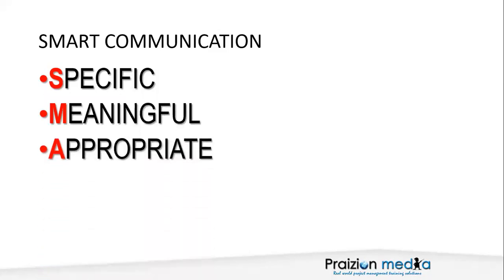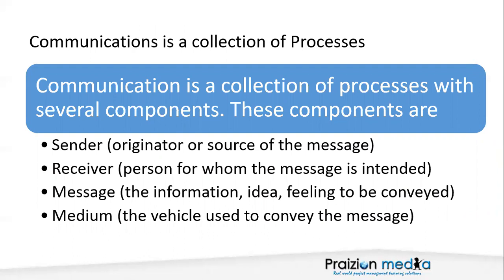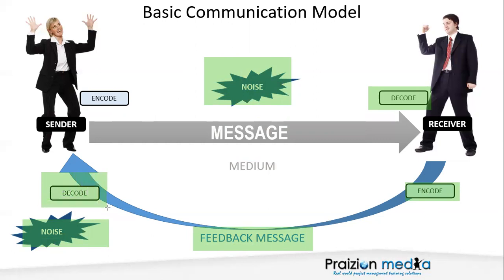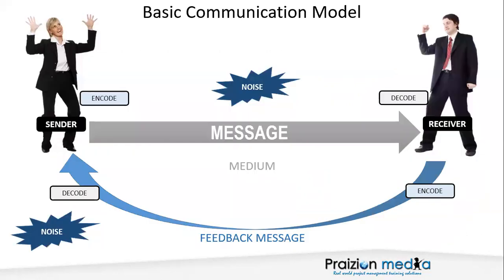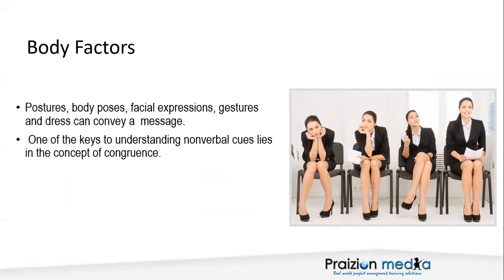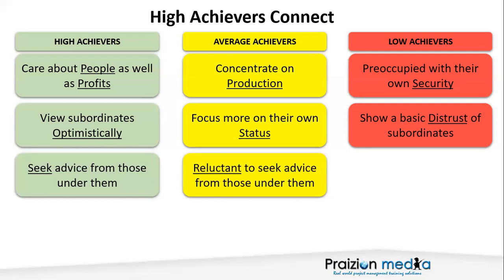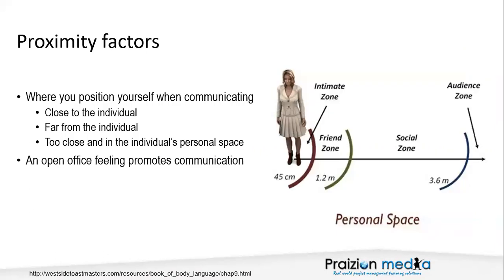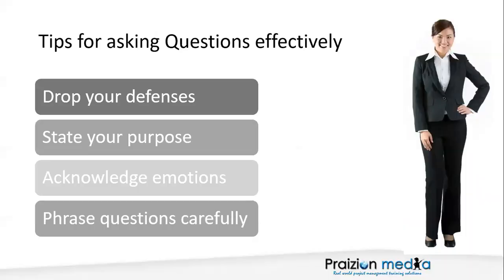"SMART" Communications Basics for Project Managers & PMP / CAPM Exam